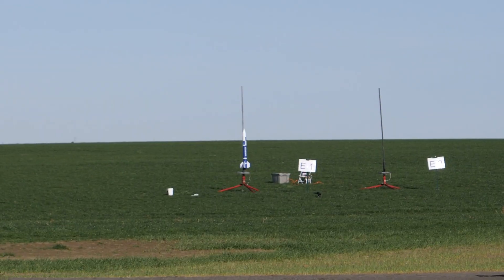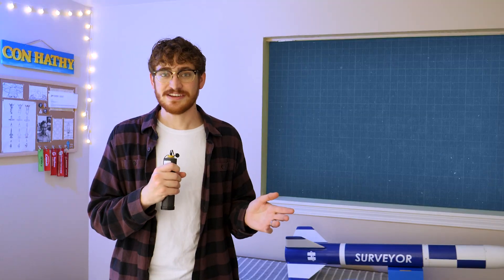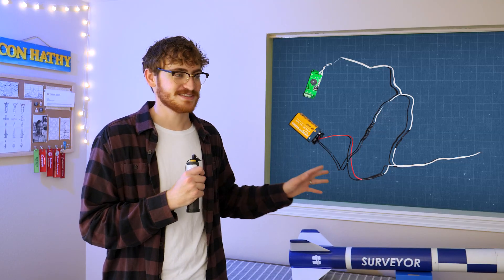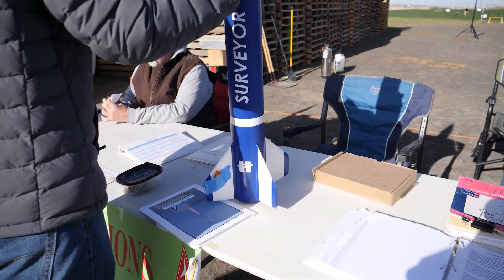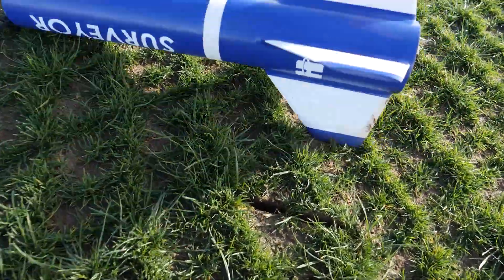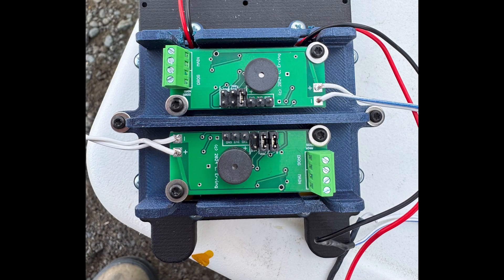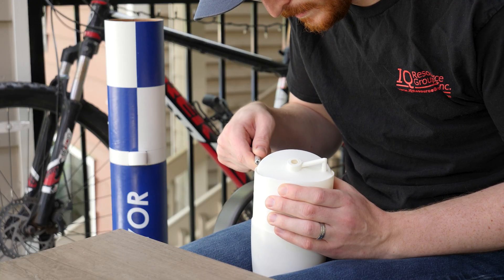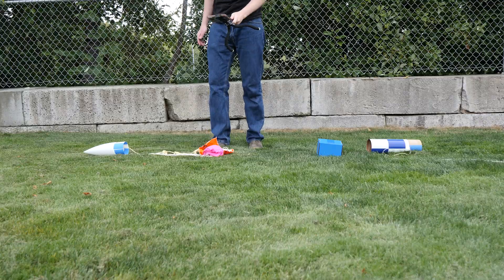What Happened to My Level 2 Rocket?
My latest high-power rocket did not work as intended. Here's what happened and what I learned.

(0:00) - Intro
(0:27) - The Plan
(1:53) - Dual Deployment
(2:27) - The Altimeter
(5:27) - Launch Day
(6:48) - The Flight
(8:41) - Post-Flight Analysis
(9:47) - What Went Right?
(12:30) - What Went Wrong?
(14:53) - Conclusion
(15:32) - Outro